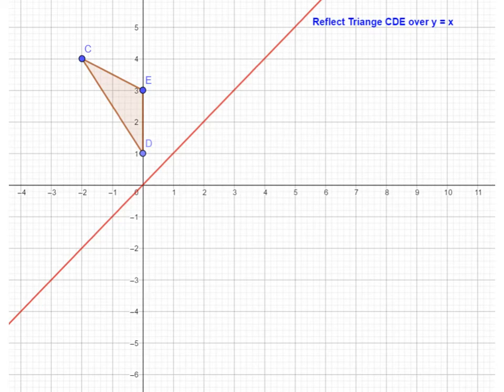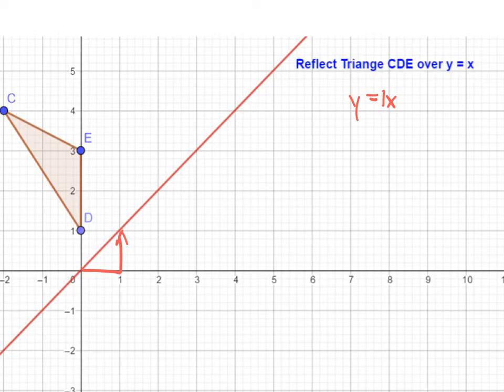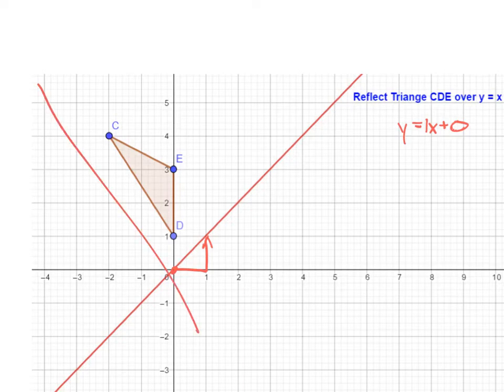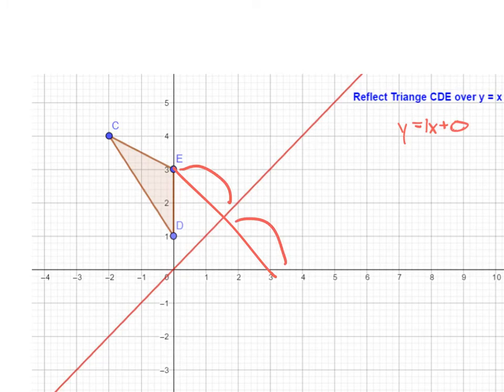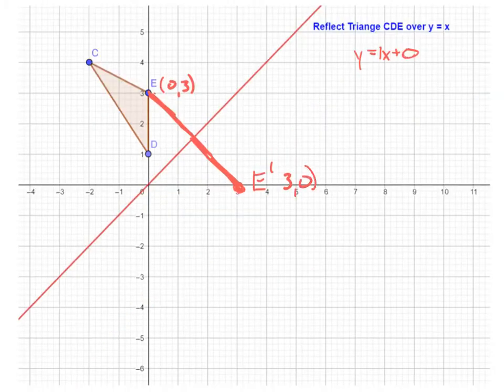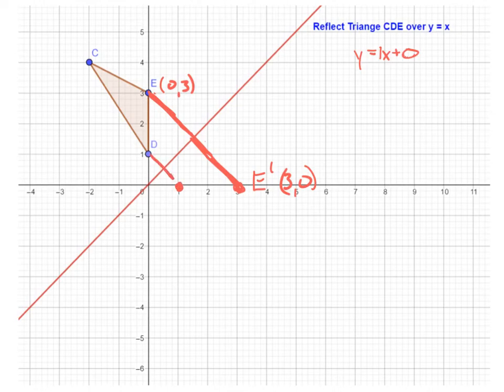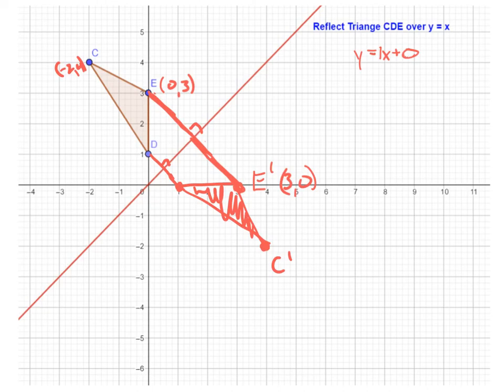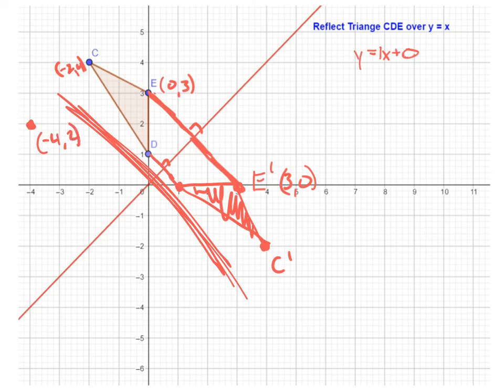Relextion over y = x